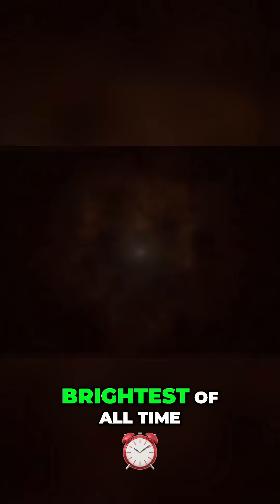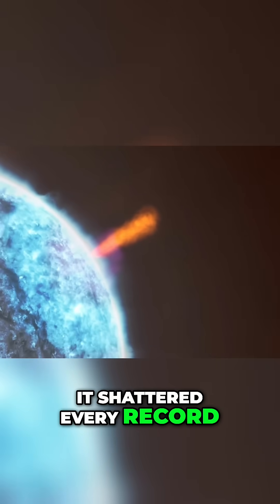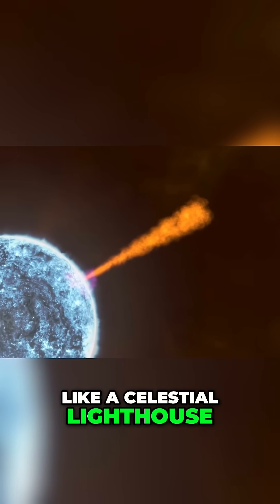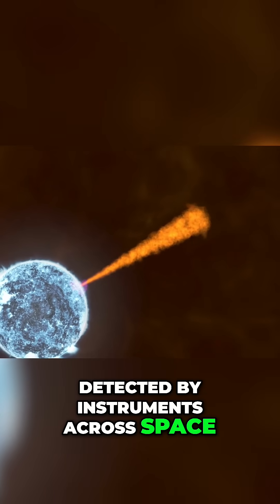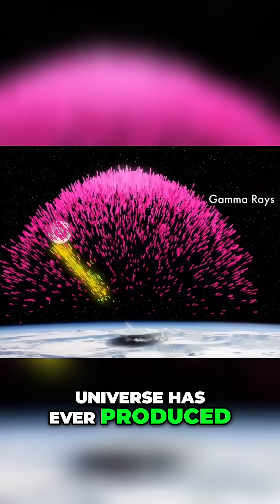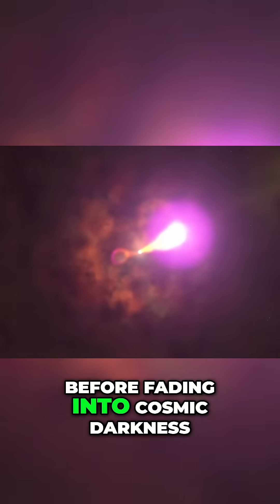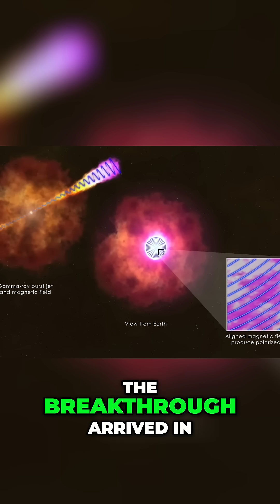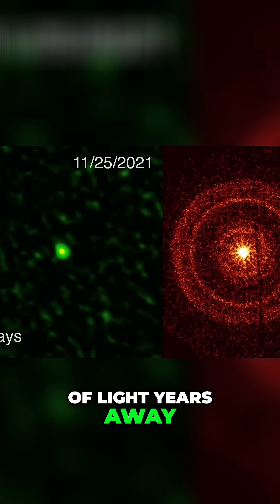Cosmic Flash Blinds Telescopes! Universe's Energy Limit Broken!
The Most Powerful Star Explosion Ever Detected, The B.O.A.T |  Discover the most powerful star explosion ever detected! The BOAT, a gamma-ray burst 70 times stronger than any other, challenges our understanding of cosmic energy. This video explores this groundbreaking cosmic event.

Learn how this explosion is reshaping astrophysics and forcing scientists to reconsider universal constants. Watch now!